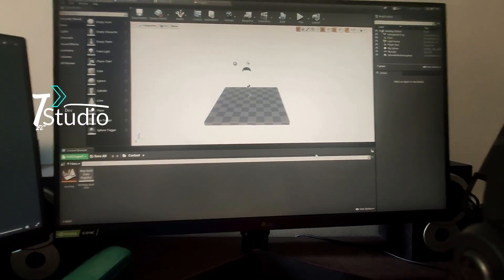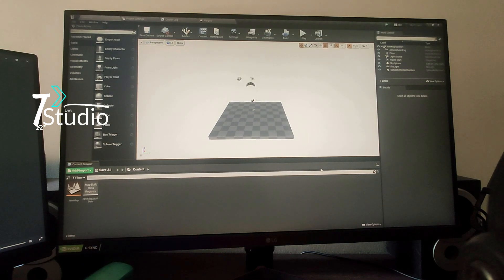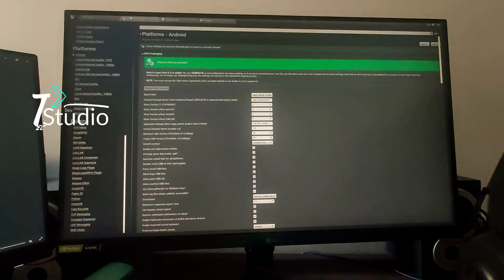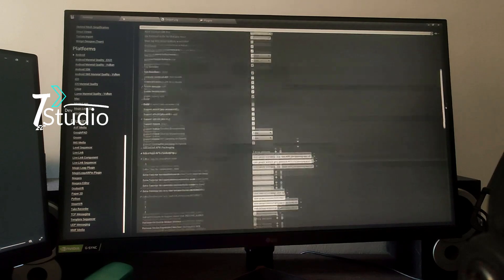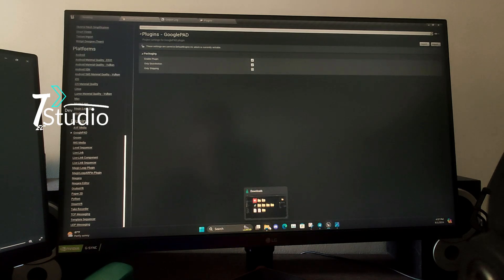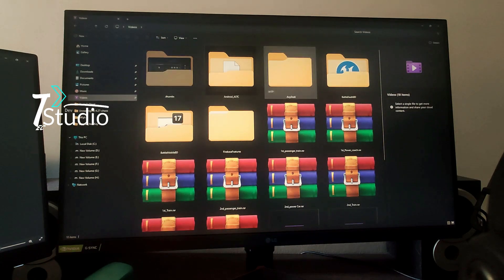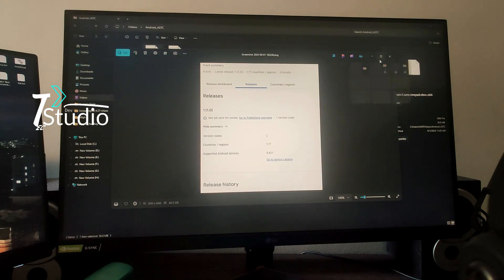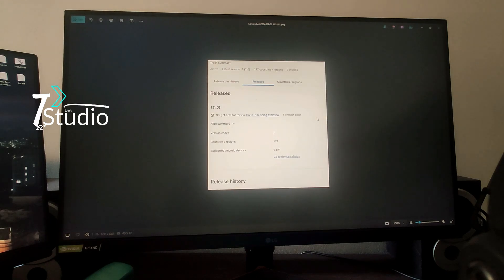Can Ue4 Still Make Mind-blowing Mobile Games In 2024? 📱🤯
Wondering if Unreal Engine 4 (UE4) is still a viable option for mobile game development in 2024? In this video, we explore whether UE4 can still create stunning mobile games that captivate players, despite the rise of Unreal Engine 5. We'll showcase proof, discuss the latest Google Play upload results, and compare UE4 vs. UE5 for mobile development. Don't miss this deep dive into the capabilities of Unreal Engine 4 in today's mobile gaming landscape!

👉 **Topics Covered:**
- Can UE4 still produce mind-blowing mobile games in 2024?
- Real-world examples and proof of UE4's capabilities
- Google Play upload results for UE4 games
- In-depth comparison: UE4 vs. UE5 for mobile game development

**Timestamps:**
00:00 Introduction
01:37 Show Proof: UE4’s Capabilities in 2024
03:01 Google Upload Results: How UE4 Games Perform
05:02 UE4 vs. UE5 for Mobile Game Development

Feel free to adjust the description based on the specific content of your video.